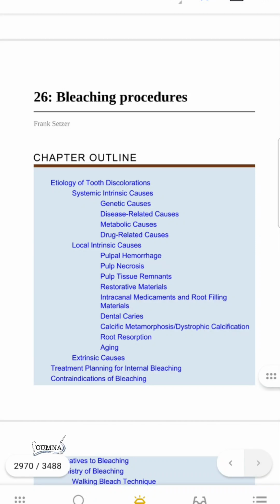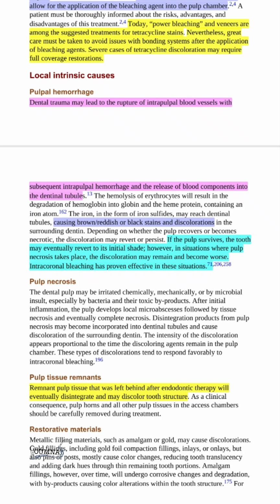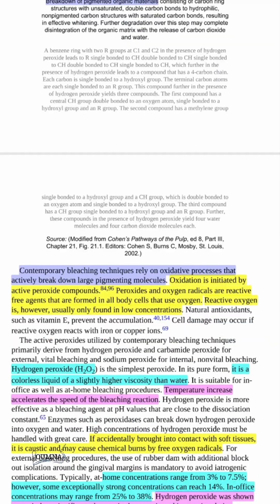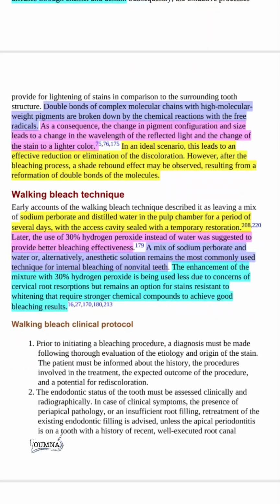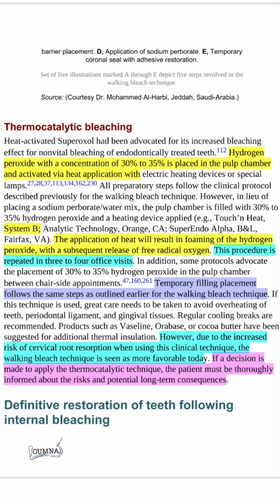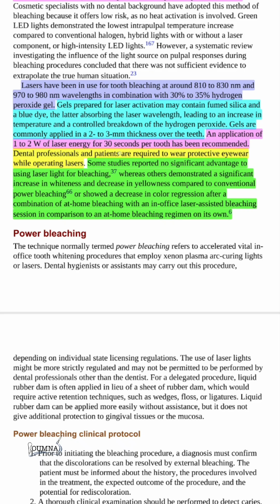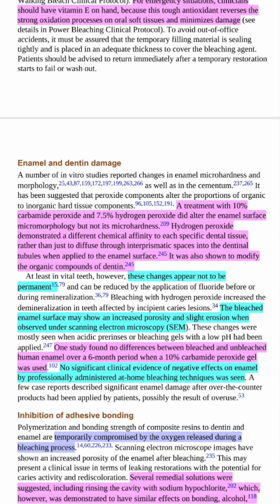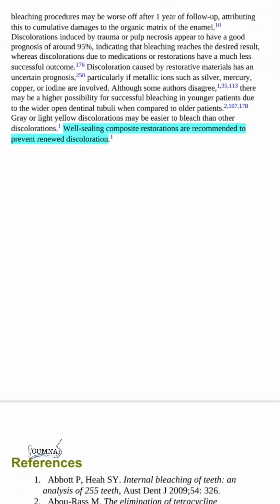BLEACHING PROCEDURES | 𝐏𝐚𝐭𝐡𝐰𝐚𝐲𝐬 𝐨𝐟 𝐭𝐡𝐞 𝐏𝐮𝐥𝐩12𝓽𝓱 𝐞𝐝𝐢𝐭𝐢𝐨𝐧